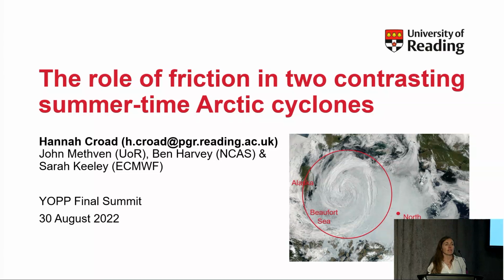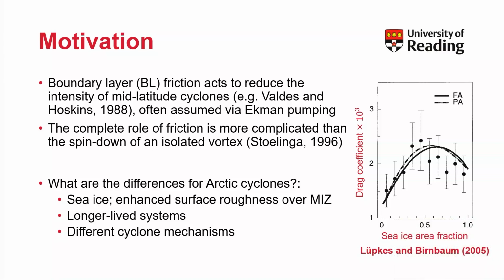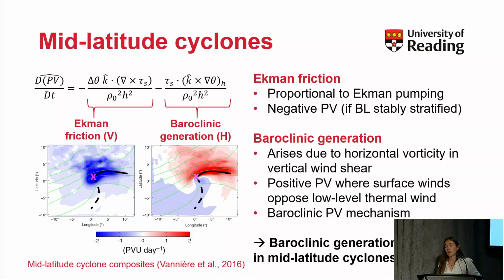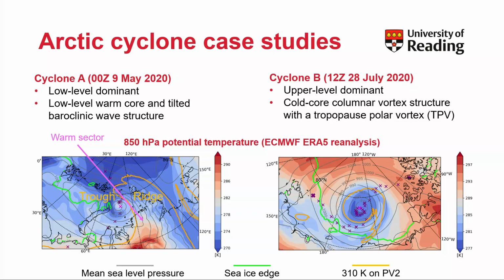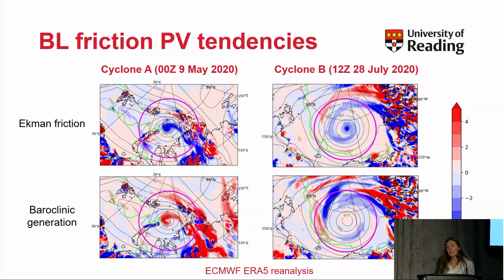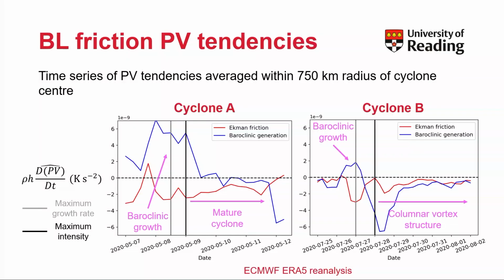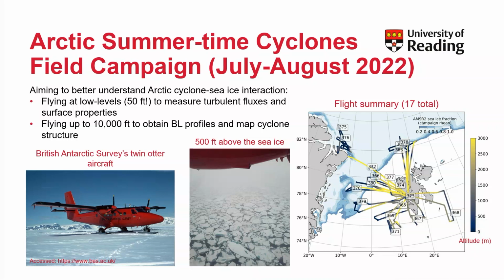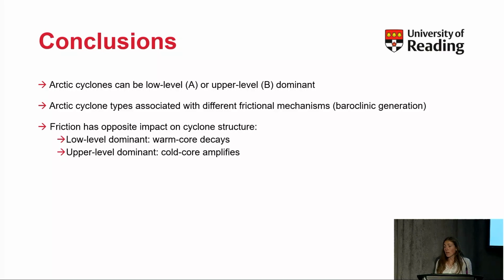The Role of Boundary Layer Processes in Two Contrasting Summer-time Arctic Cyclone Case Studies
Hannah Croad, University of Reading

Turbulent fluxes in the atmospheric boundary layer have a large impact on the development of cyclones. For example, Ekman pumping is a well-known mechanism by which friction leads to cyclone spin-down, dampening a low-level cyclonic circulation through a reduction of potential vorticity (PV) above the cyclone centre. Previous studies have used a PV framework (PV is not materially conserved in the presence of frictional and diabatic processes) to identify the mechanisms by which boundary layer processes impact mid-latitude cyclones. However, boundary layer processes acting in Arctic cyclones have not yet been investigated. Differences are expected in the Arctic due to the additional sea ice surface, and the variety of different cyclone structures. In this work, a boundary layer PV tendency equation is used to investigate the role of boundary layer processes in the evolution of two Arctic cyclone cases from summer 2020 during the MOSAiC study period. One cyclone develops as a baroclinic wave with a low-level warm-core structure. The other cyclone has a markedly different evolution, developing with a tropopause polar vortex, forming a long-lived vertically stacked cold-core structure. Using ECMWF ERA5 reanalysis and IFS model runs, PV tendencies arising from the dominant boundary layer processes are demonstrated. These PV tendencies are related to the cyclone depth-integrated circulation, highlighting the different impact of boundary layer processes on the evolution of each cyclone. Understanding these mechanisms is important to inform model development in the Arctic, especially over sea ice where there are uncertainties in the representation of turbulent exchange.